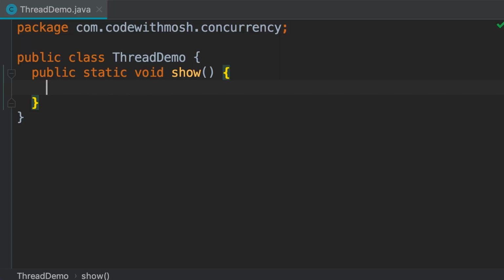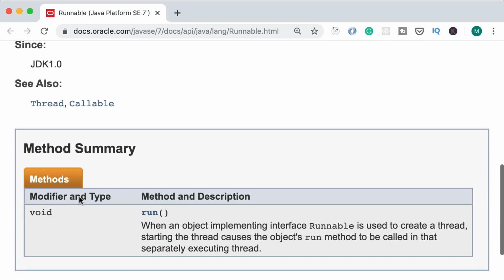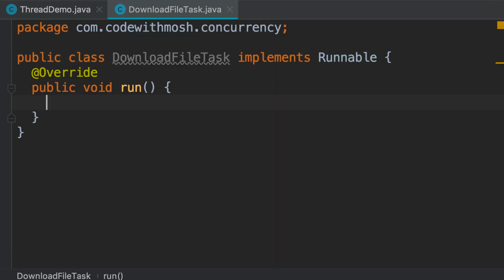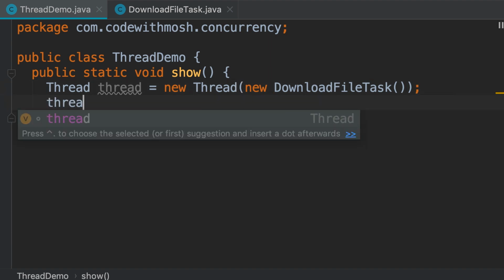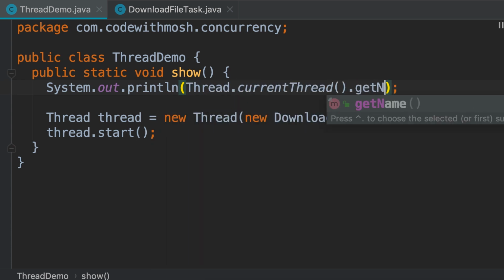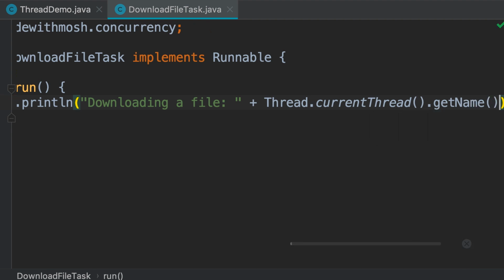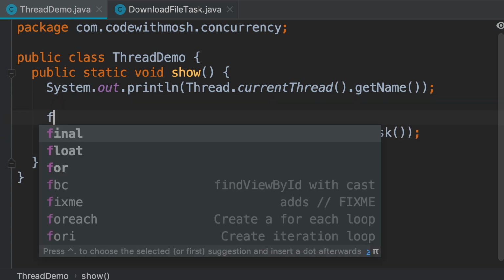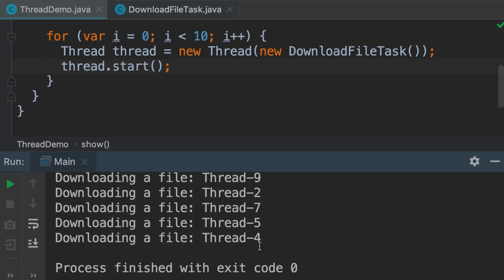Java #197 - Starting a Thread [By Mosh Hamedani]